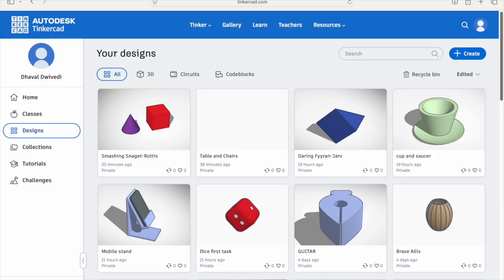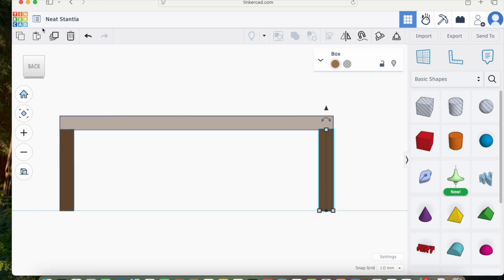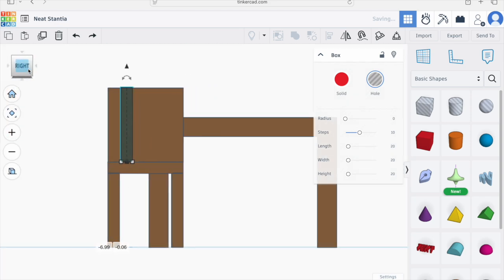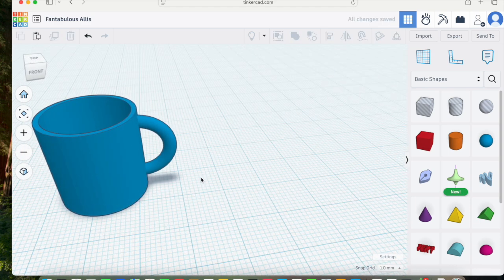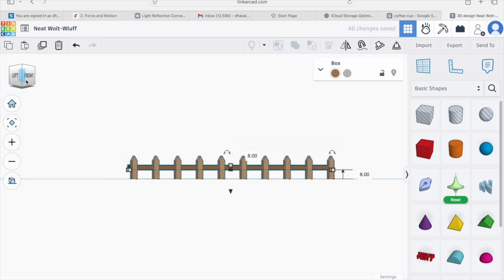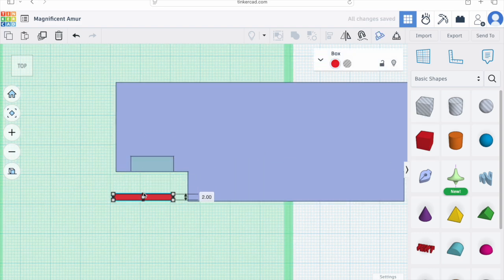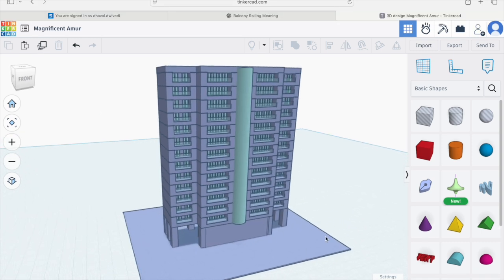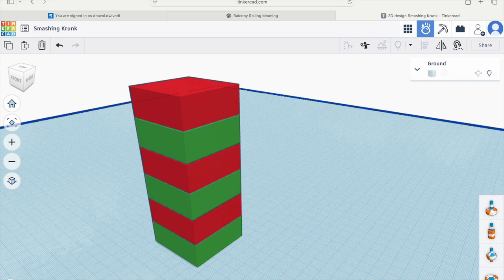Basics of TINKERCAD (Part 1)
This video is an introduction to Tinkercad, covering the basic features and tools needed to get started. The concepts explained in this video are sufficient to help students learn Tinkercad and apply it confidently while working on their Geography project.
To make learning simple and practical, the features of Tinkercad are explained through small, hands-on tasks, including:
Creating a simple table and chair
Designing a coffee cup
Making a fence
Building
Exploring some parts of the Tinkercad Simulation Lab (Sim Lab)
Each task is designed to help learners understand how shapes, tools, alignment, grouping, and basic design concepts work in Tinkercad.
This video is ideal for beginners.